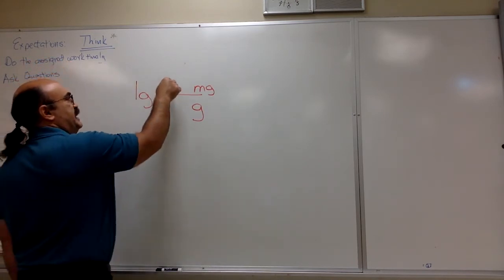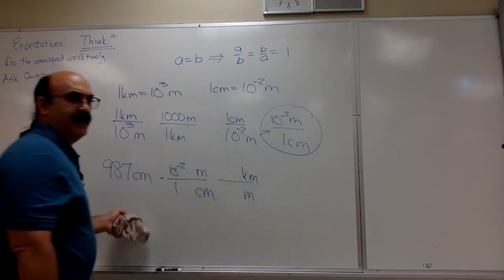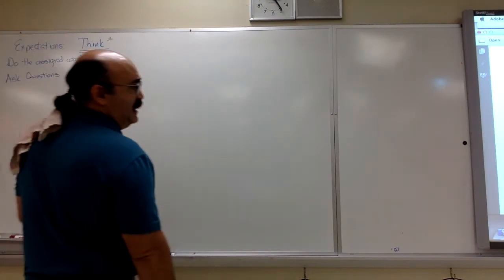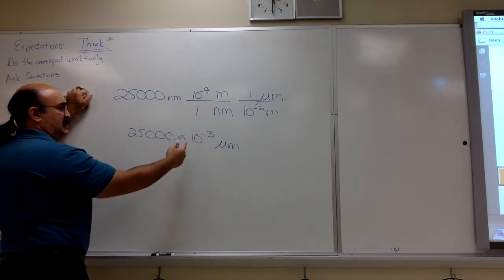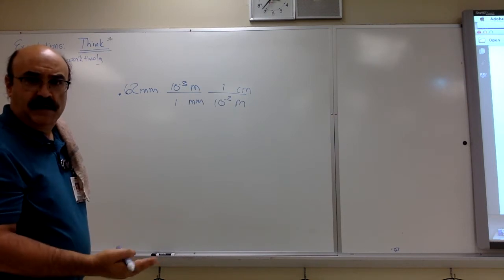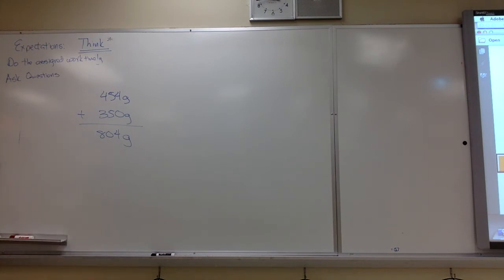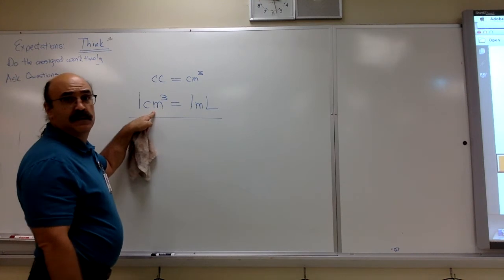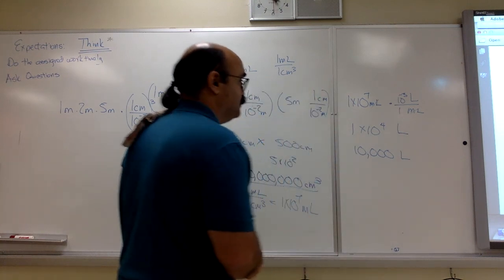9-14-2020 class video on si conversion WS